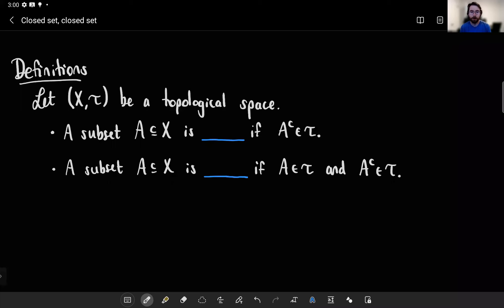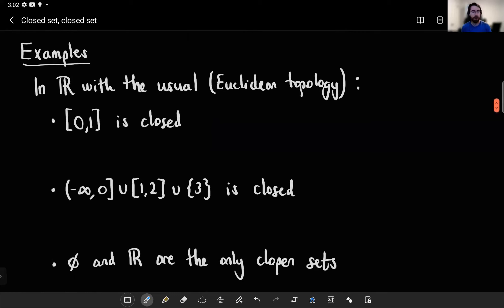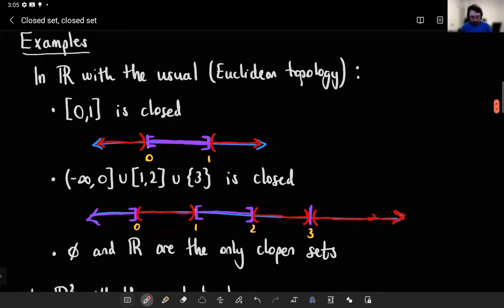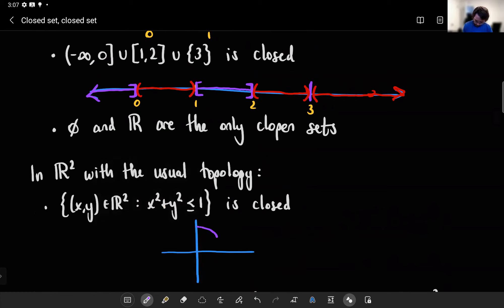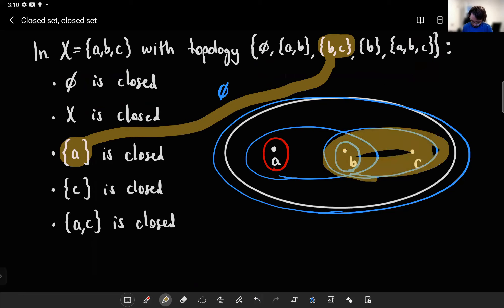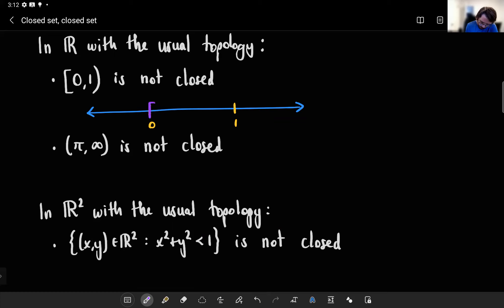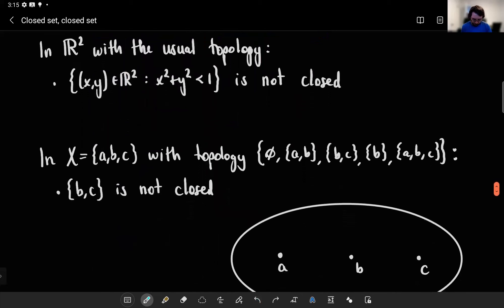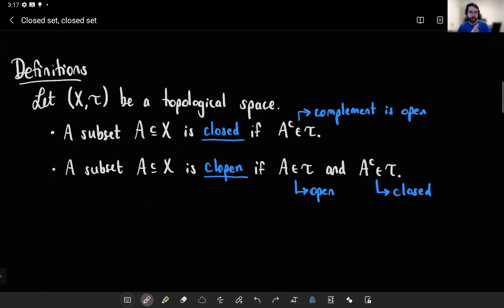Intuitive Topology 2: Closed and Clopen Sets